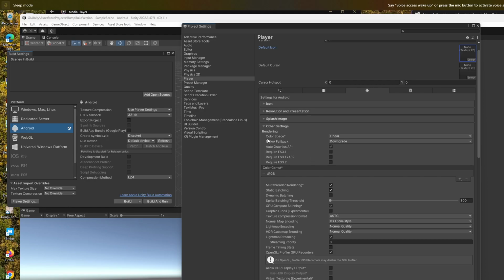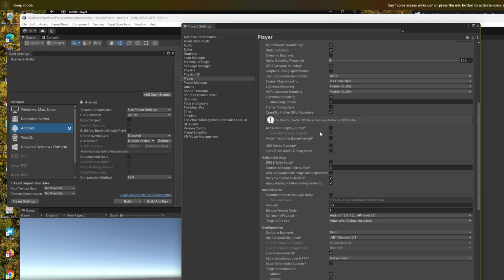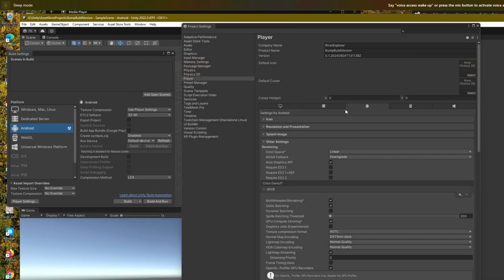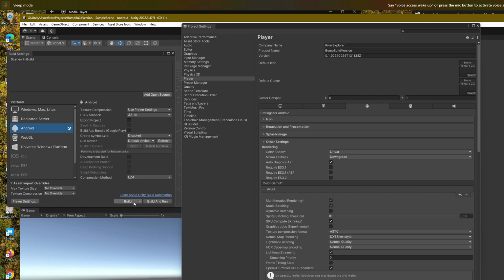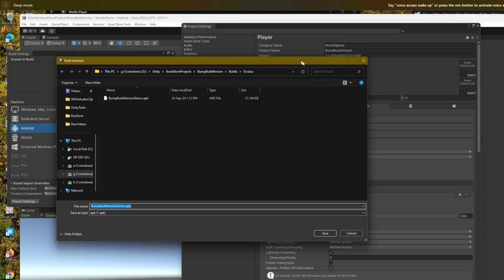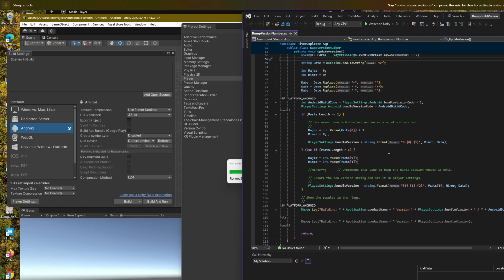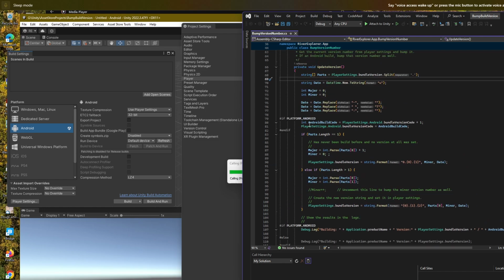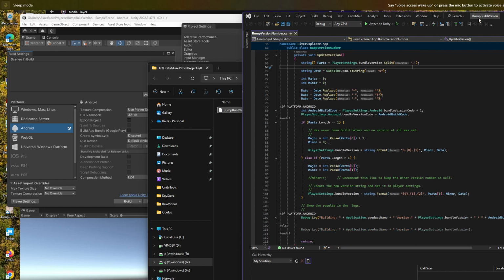Unity - Asset, automatically updating the build version.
This video shows how to use my automatic build version asset in your Unity game. It updates the build version. And on android (including Oculus) it updates the bundle code.